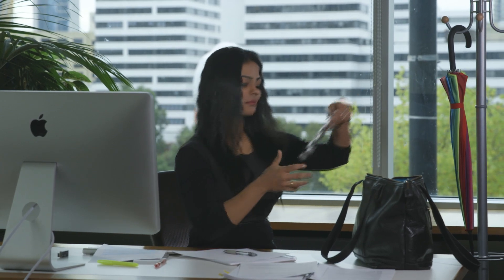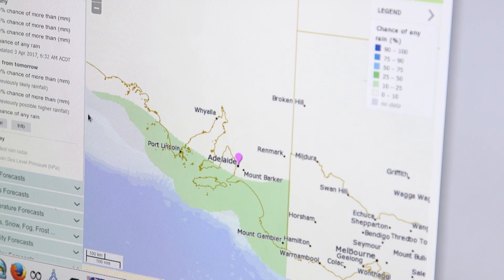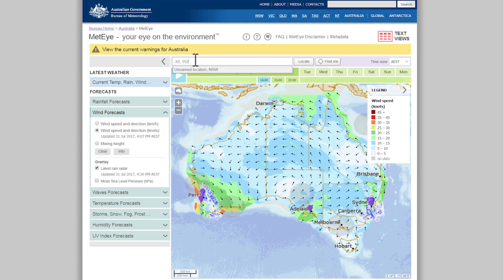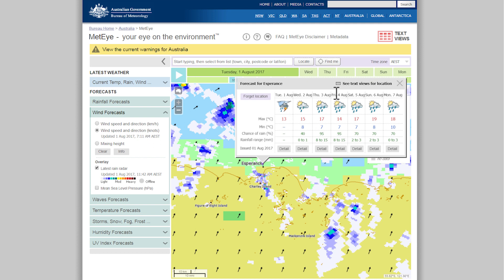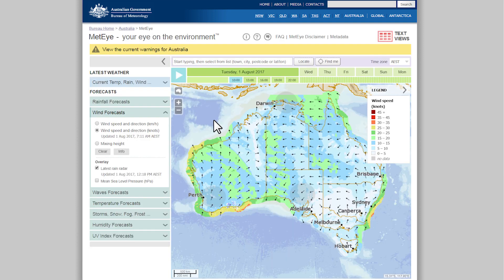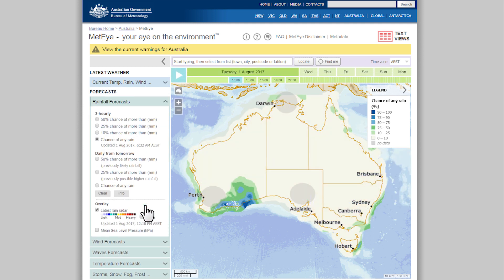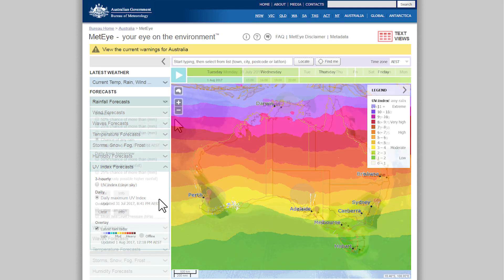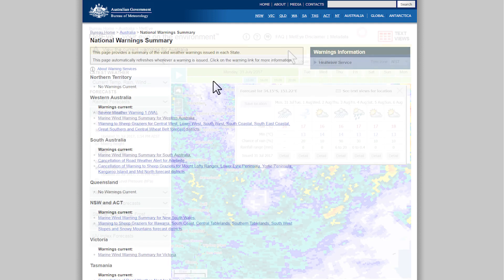MetEye - your eye on the environment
MetEye shows maps of weather observations and the official forecasts produced by the Bureau of Meteorology. This is quite different to other map-based systems which often show automatically generated, computer model data. MetEye forecast maps have been adjusted by our meteorologists to better represent expected weather.